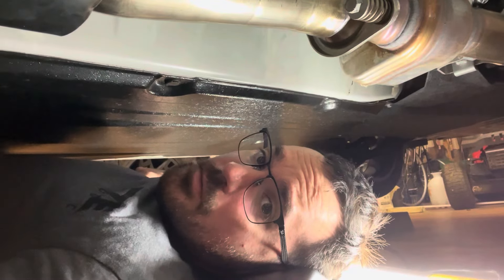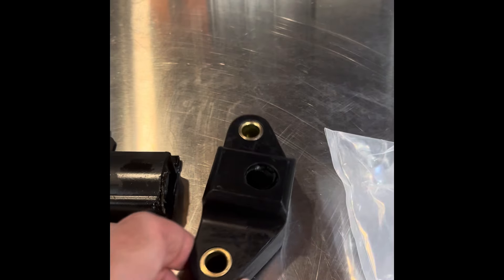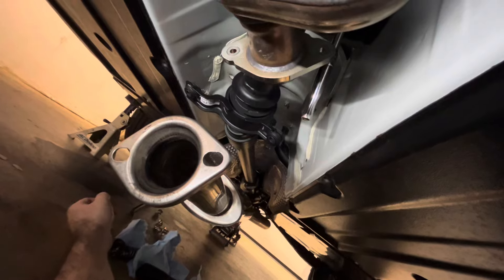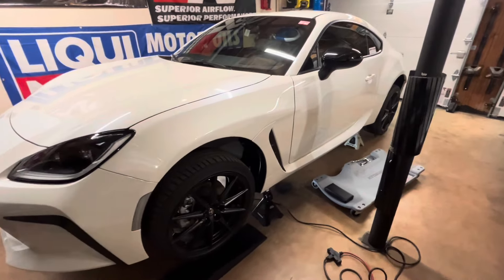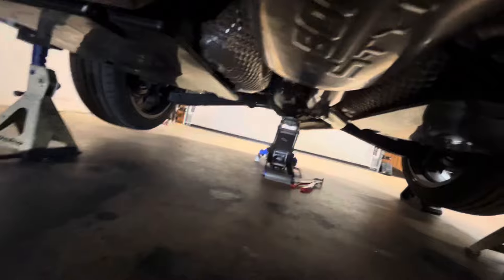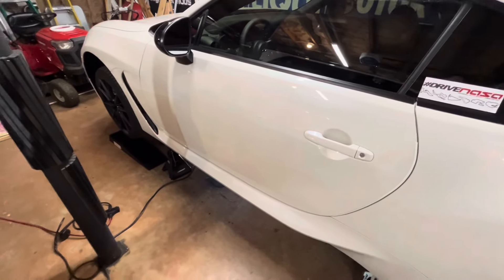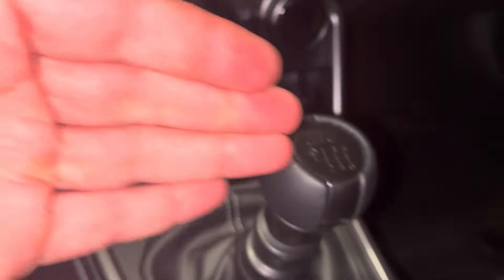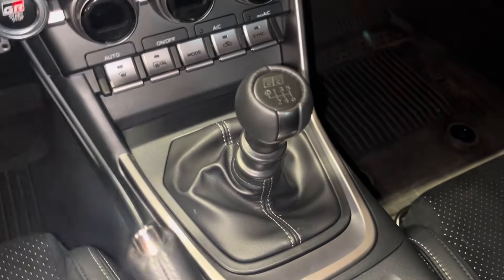Perrin shift bushing install BRZ & GR86 | Is it worth it?!?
In this video I share my experience of installing the Perrin shift busing on my GR86. At the end of the video we answer the question of whether or not it was worth the effort to install it.

The content in this video is for informational and entertainment purposes only. The opinions expressed herein are those of the creator and do not necessarily reflect the views or opinions of any entities they represent.

All content, including text, graphics, images, and information, contained in or available through this video is for general information purposes only. The creator makes no representation and assumes no responsibility for the accuracy of information contained on or available through this video, and such information is subject to change without notice.